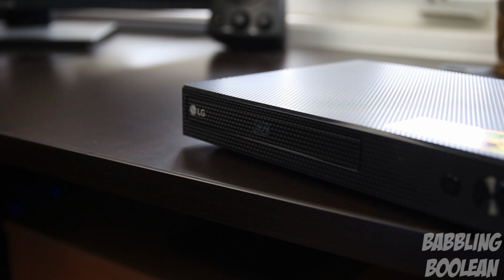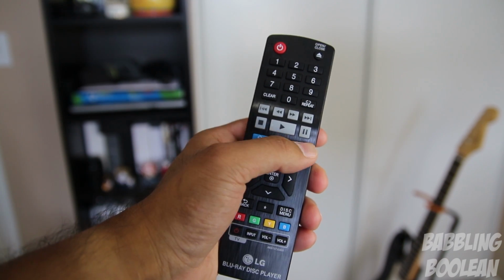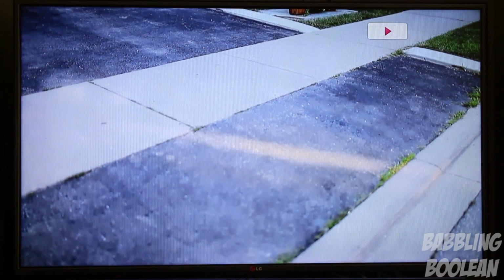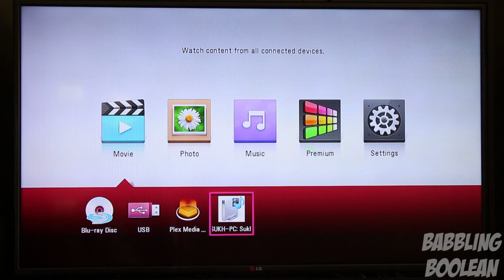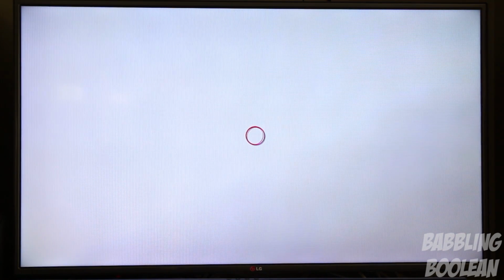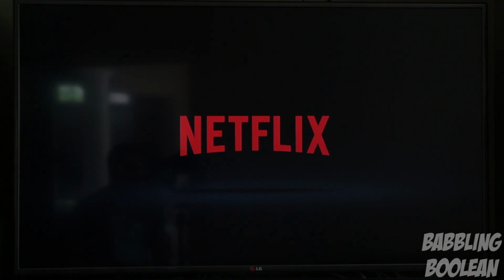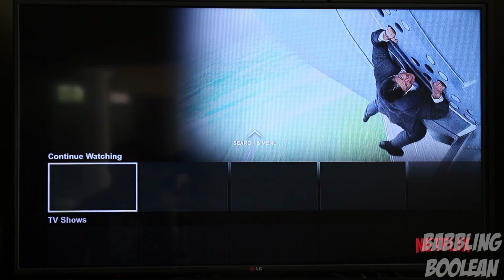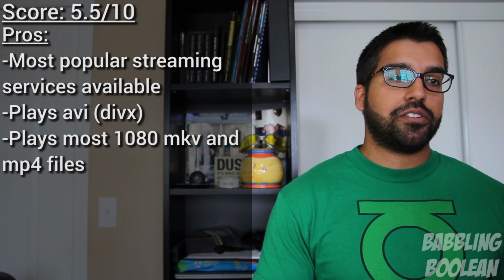LG BP550 3D Blu-ray Media Player Review